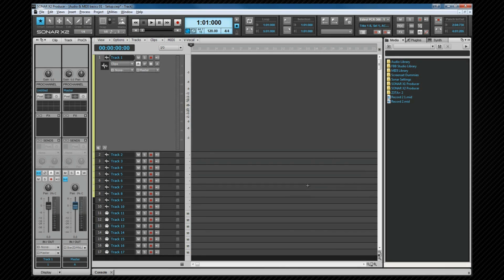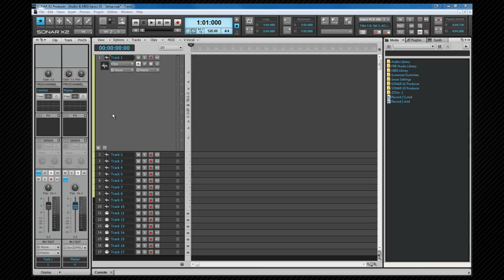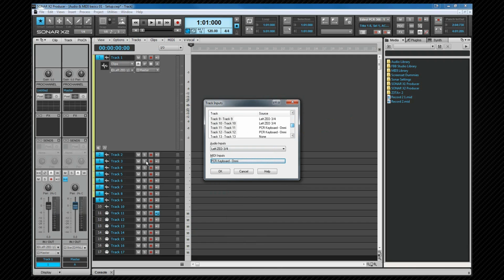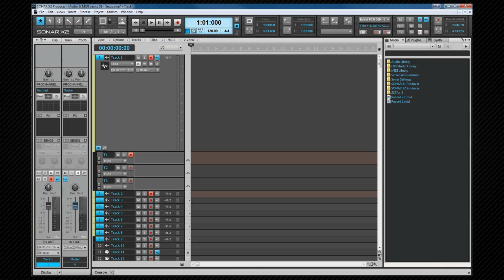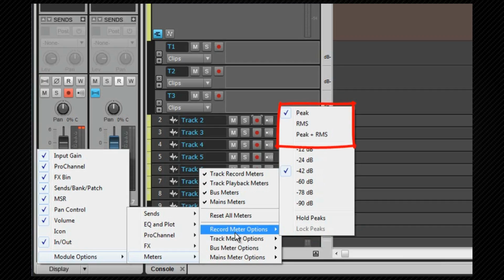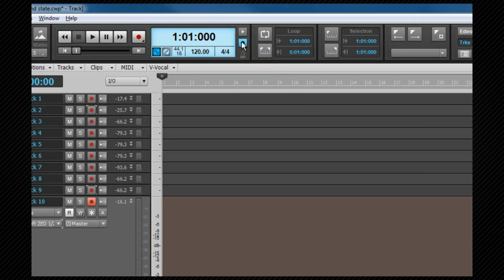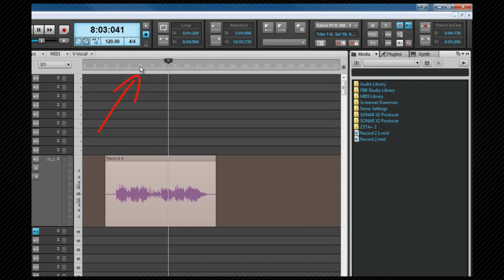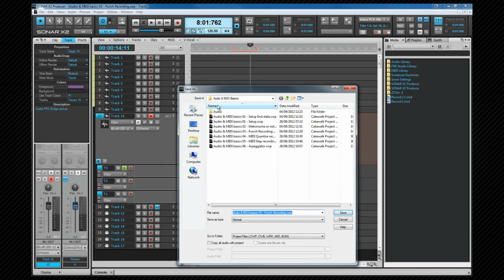SWA Complete Sonar X2 (24/50)